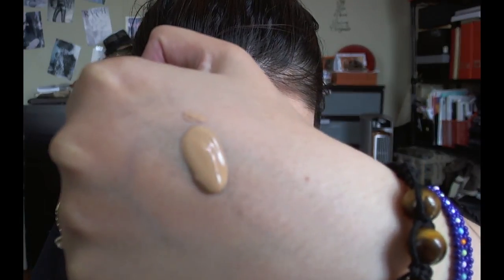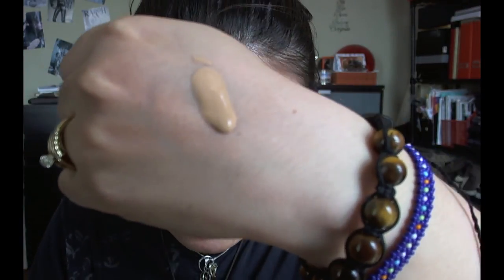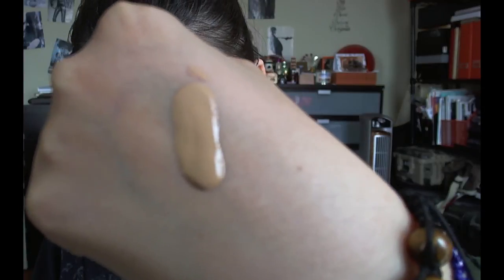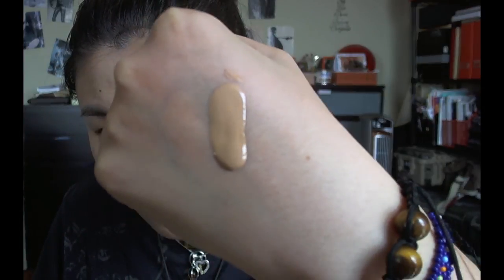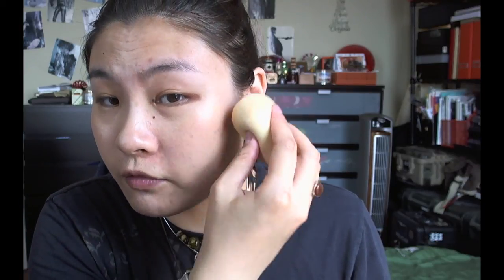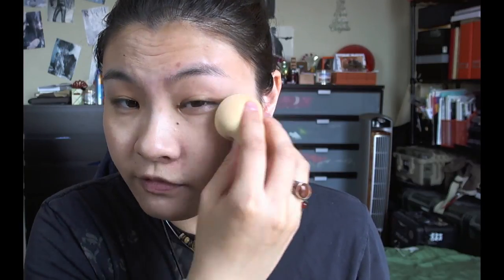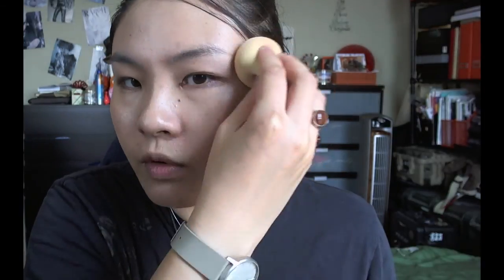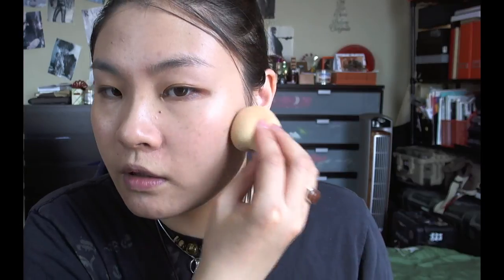Too Faced Born this way foundation demo/review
Purchase through Ebates.com for cashback!

Mailing box:
TheArtofSign
8650 77th Street Apt 4A

FTC: I have all rights to the content of this video, and everything that I use and show were purchased with my own expenses!